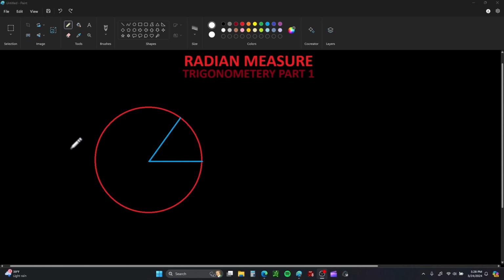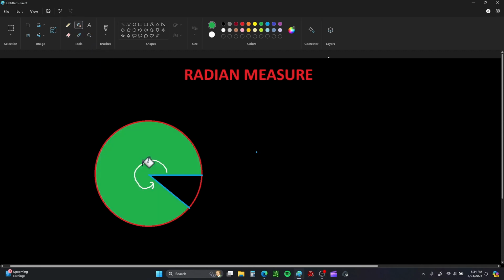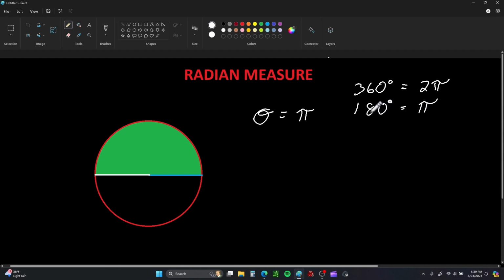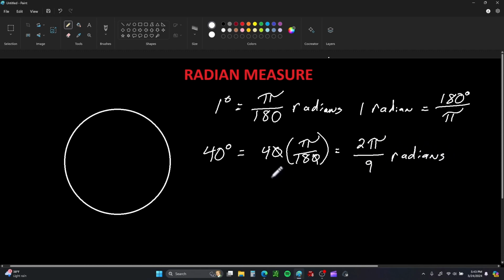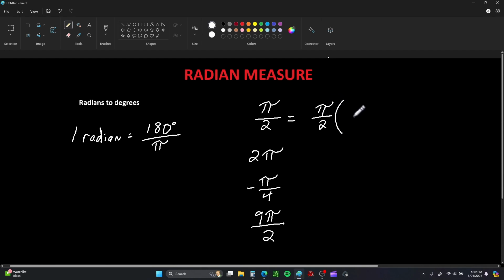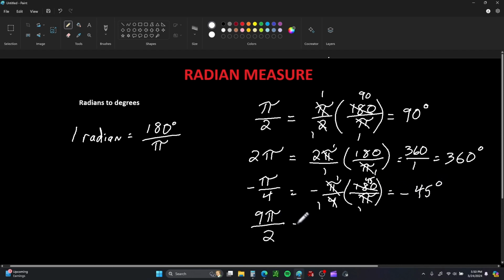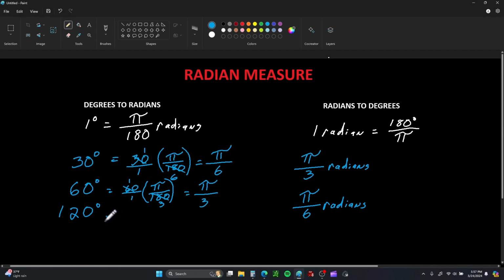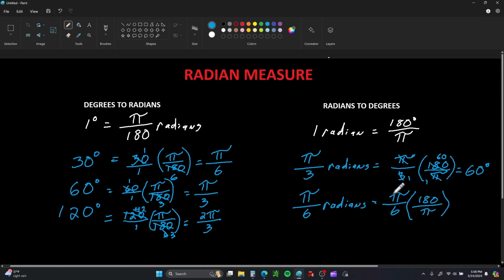Radian Measure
This video gives you the procedure to change angles to Radians and from radians back to degrees